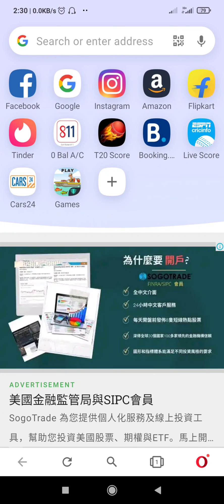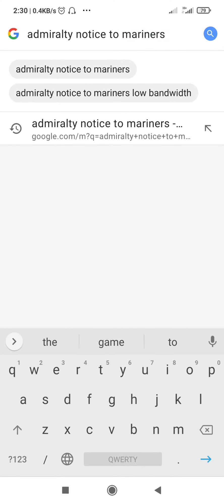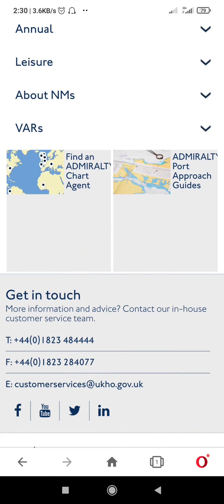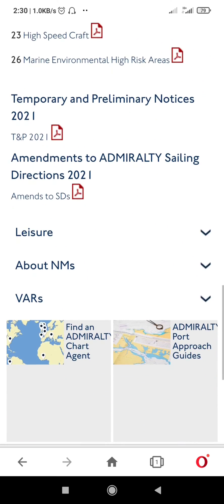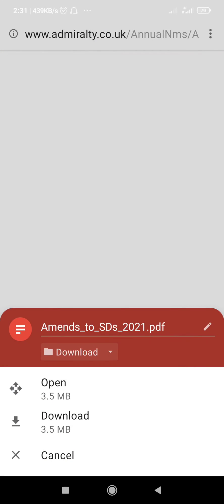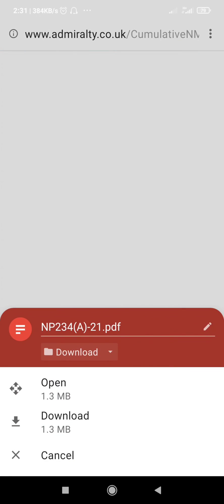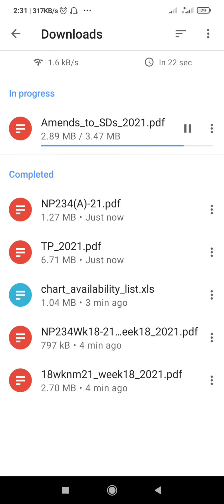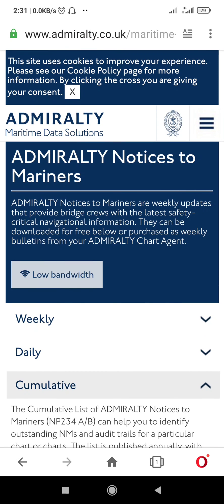How to download CUMULATIVE & ANNUAL NTM for FREE from admiralty website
This is a video (screen recording) of the procedure to download ANNUAL & CUMULATIVE Notice to Mariners from the UK Hydrographic Office

The video will guide you how to download the said documents and help in updating your charts and publications.

Hope this helps you in your future.